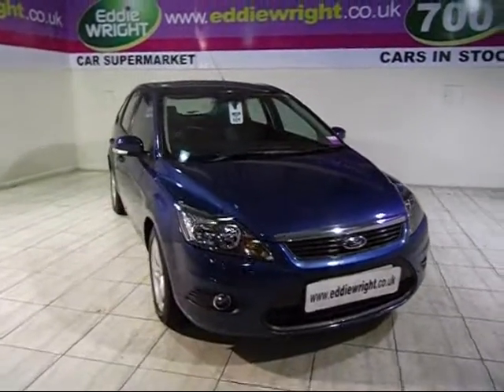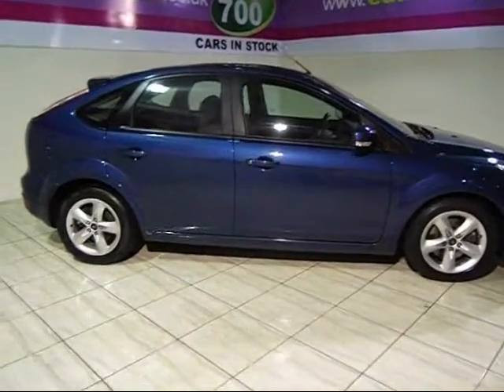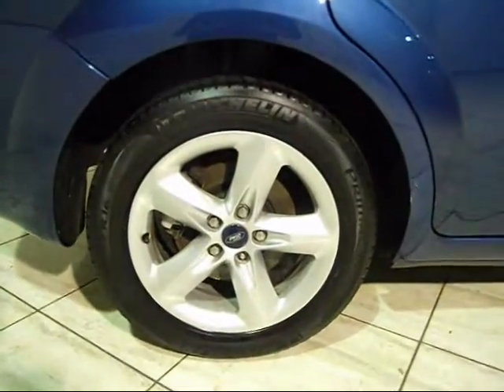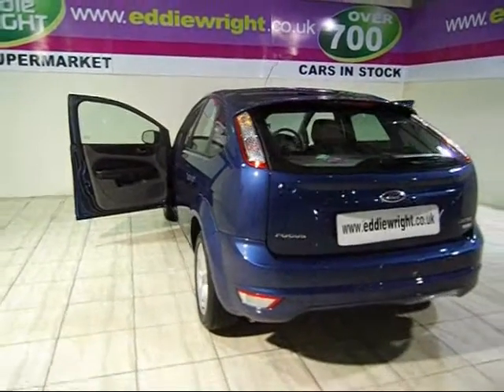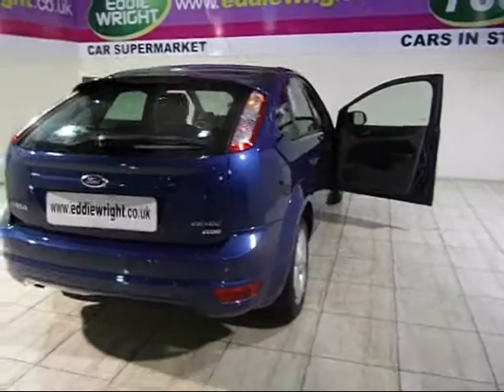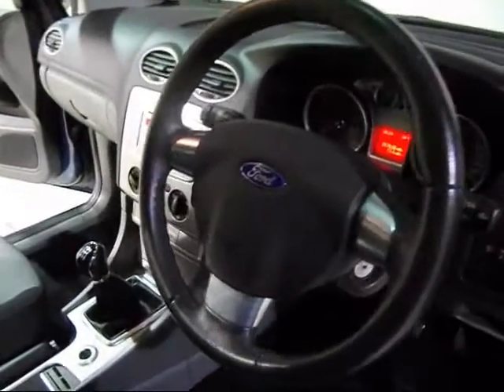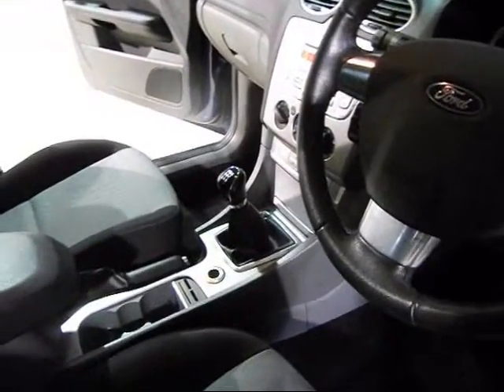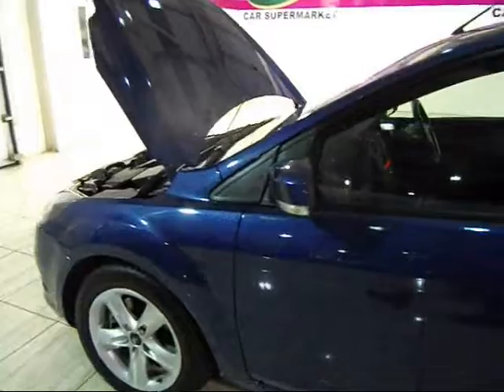Ford Focus - exterior & interior tour of a 59 Plate Ford Focus 1.8 TDCi 115 Bhp Zetec 5 Door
Eddie Wright Used Car Supermarket & Van Centre have recently voted Best Used Car Retailer of the Year 2012 at the AM Awards so you will not be disappointed! We are pleased to take you on an interior and exterior tour of this gorgeous blue Ford Focus from our current stock. This 59 Plate Ford Focus 1.8 TDCi 115 Bhp Zetec 5 Door comes in blue, and is equipped throughout with a range of top spec features and interior trim extras including front fogs, sports suspension and 17607 miles. If you like what you see on this video tour of this top spec Ford Focus then give us a call on or click this to see it on our website today. We were recently voted Best Used Car Retailer of the Year 2012 at the AM Awards so you will not be disappointed!